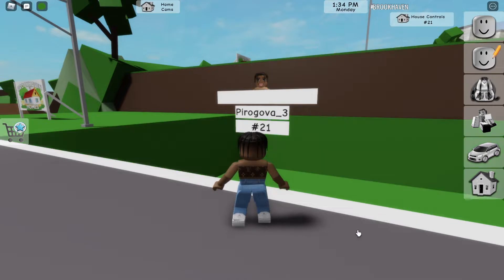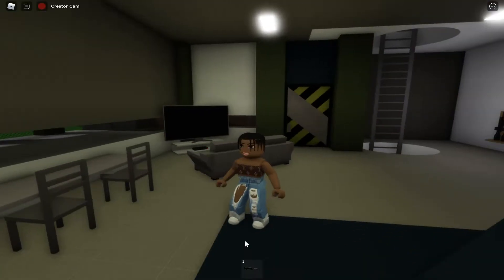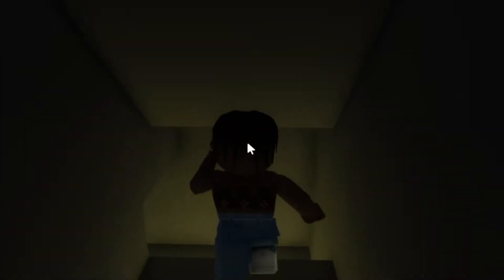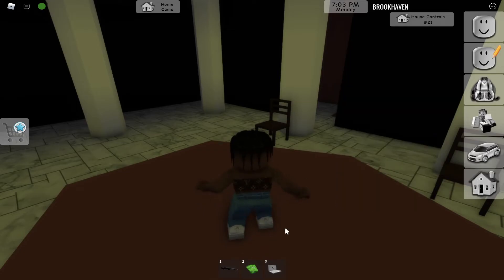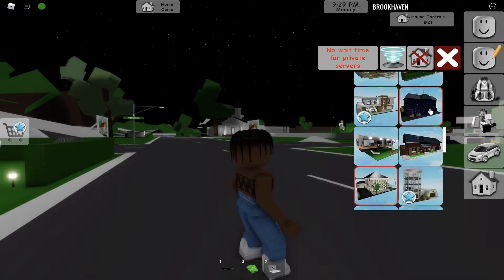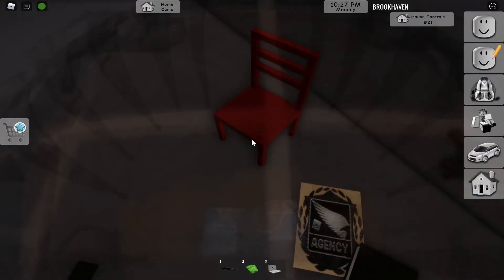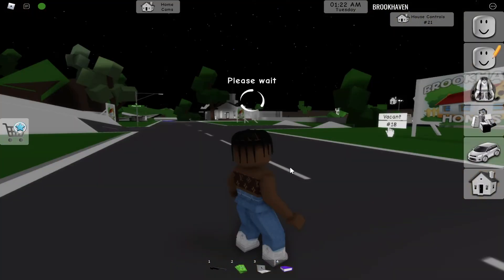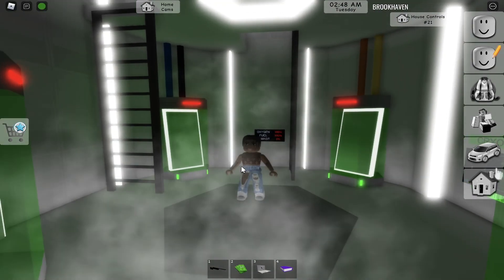The Strangest House in Brookhaven RP Roblox! Which house is strange for you?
🚩The Best House Brookhaven VS Livetopia RP Roblox! Which house is better?

Show you strange houses in Brookhaven RP Roblox! Top 5 the strangest houses and their secrets. I wanna choose some houses and share with you. What house is strange for you?